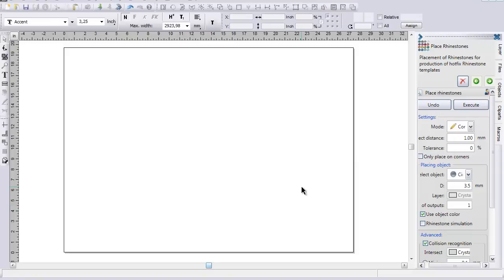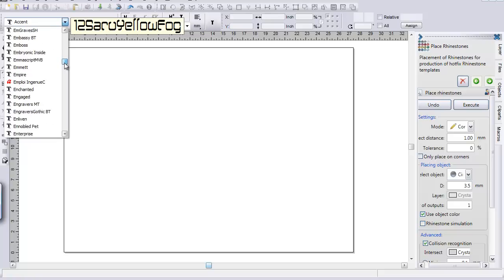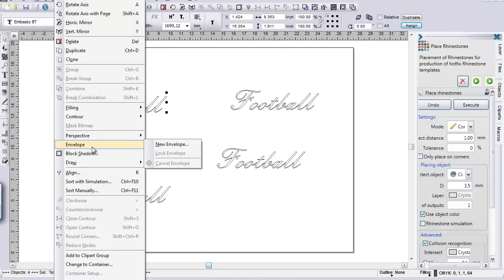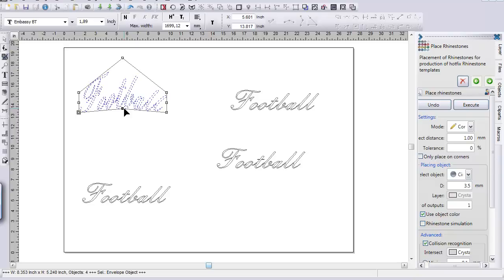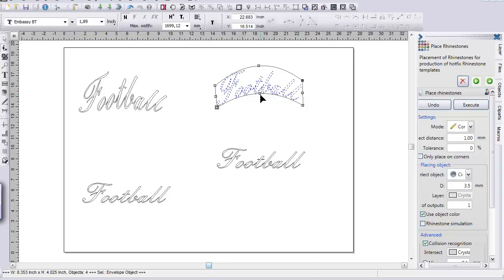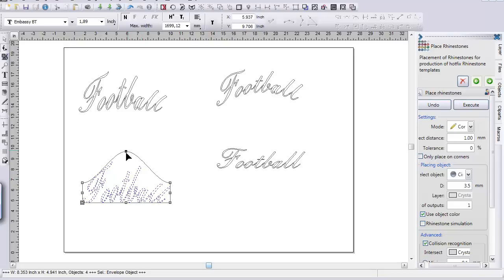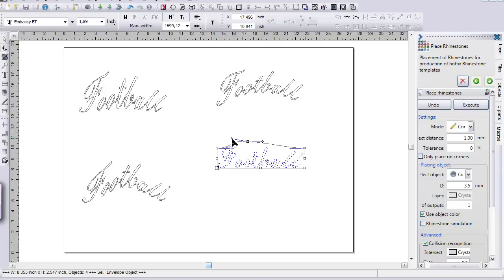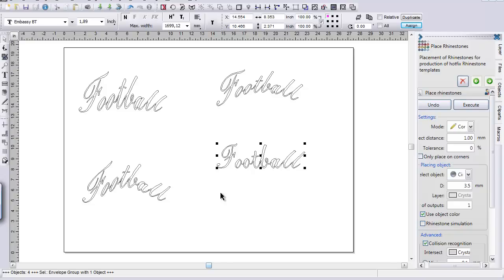Stone Cut Pro and Bending fonts to Rhinestone.mp4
I am using Das or Digital Arts Solutions Software Stone Cut Pro to show how to bend some fonts to prep for Rhinestone designs.